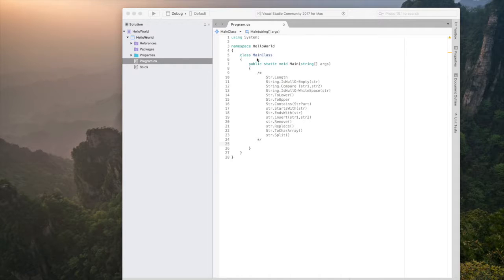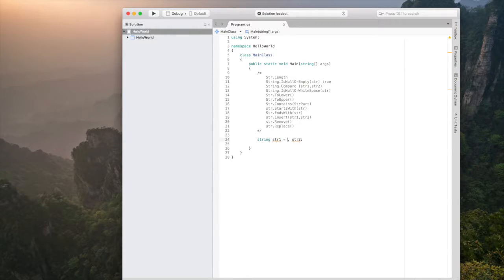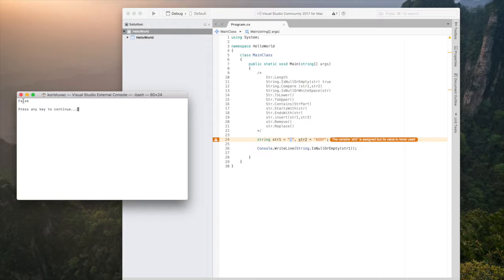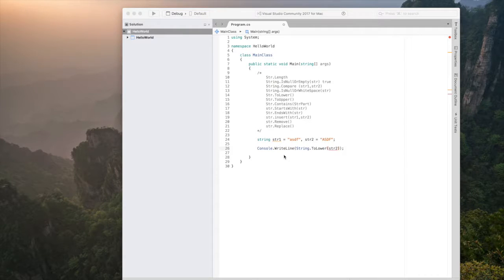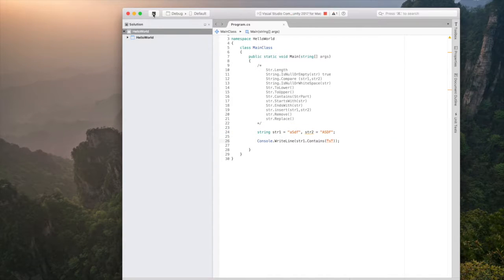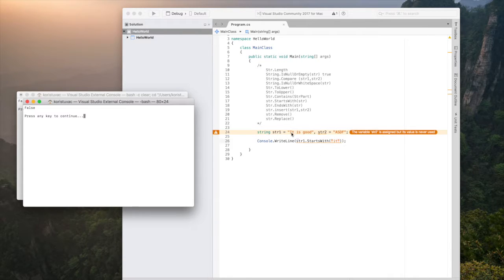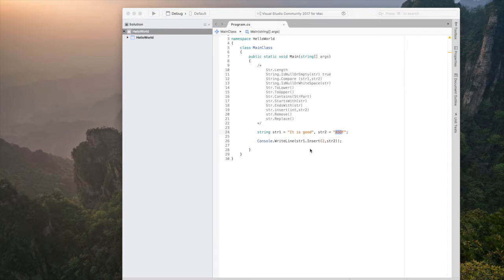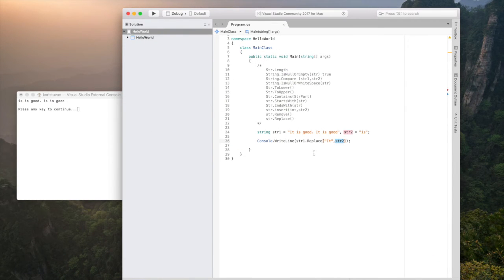C# course |[ Lesson #10 ] String, using, include.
[Follow me on others social media]

[The average coder community]

Hello world ! My name is Andrew and i what to create community for coders where you and other people can learn new technologies, programming languages etc.

Credits to Videezy.com